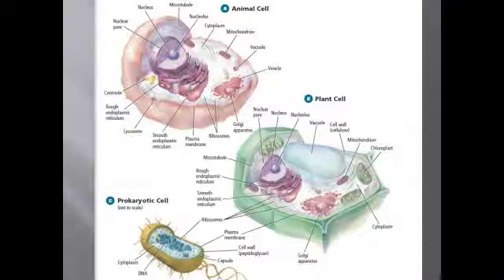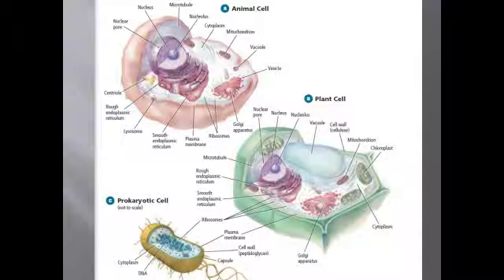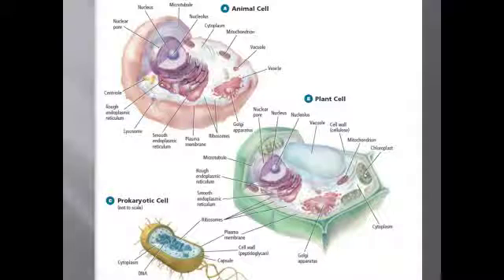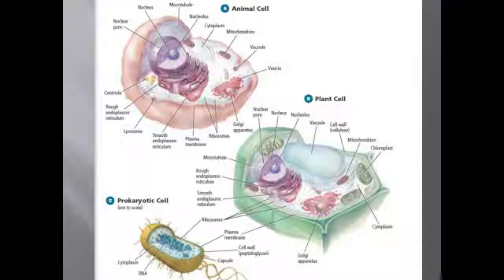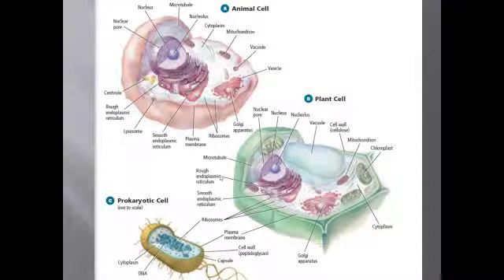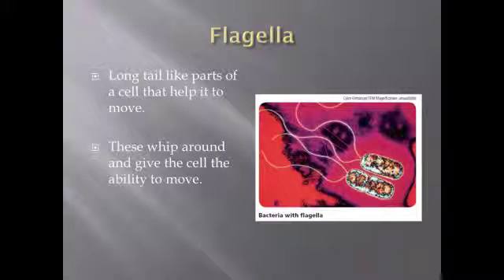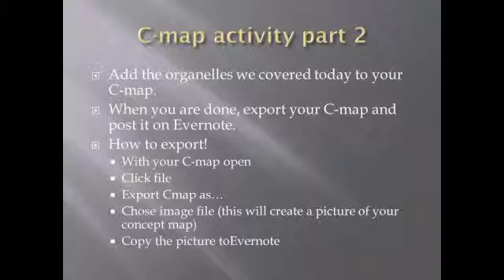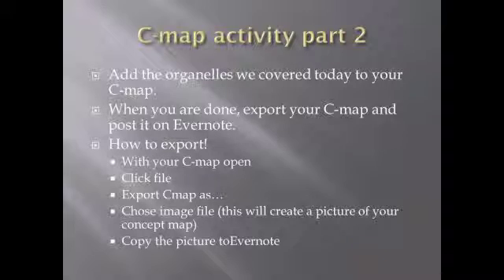Ch7 Lesson 5 part 2